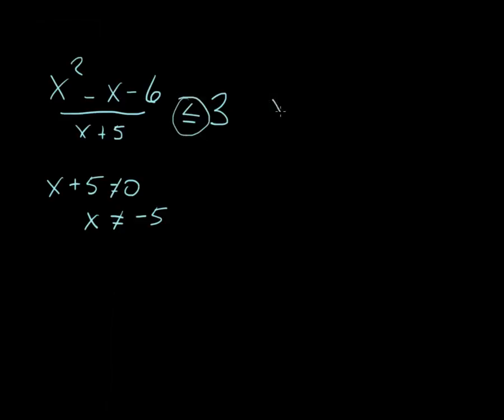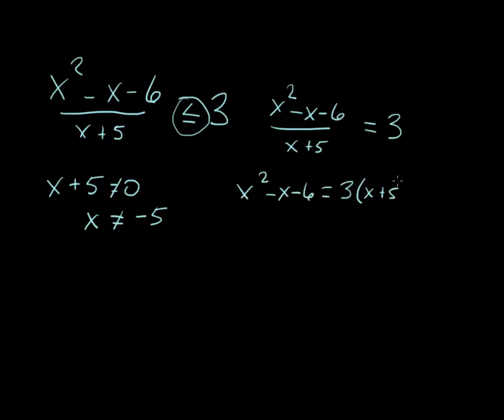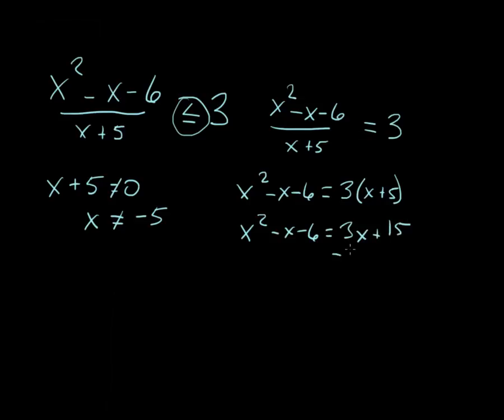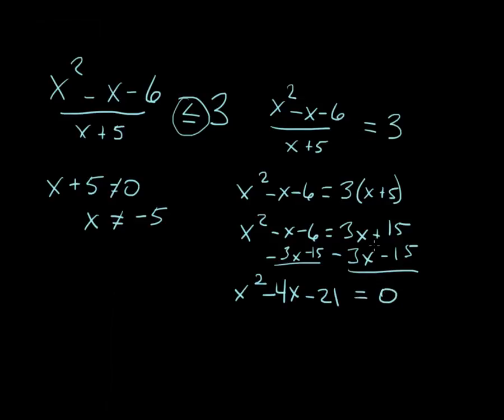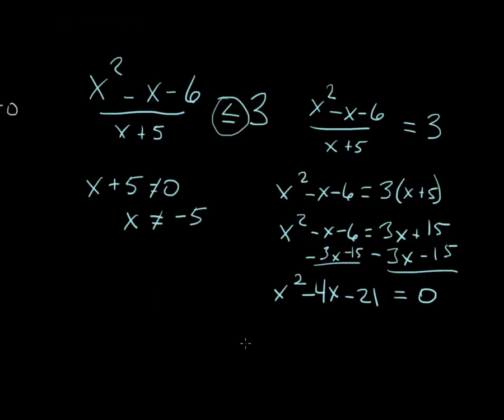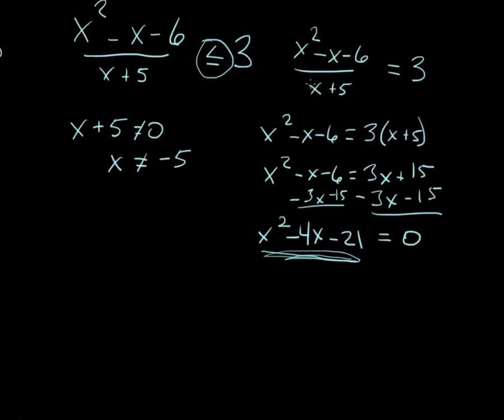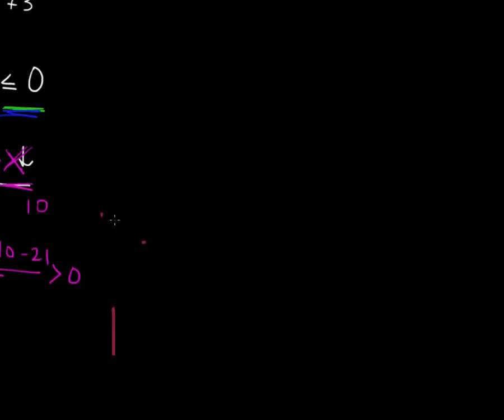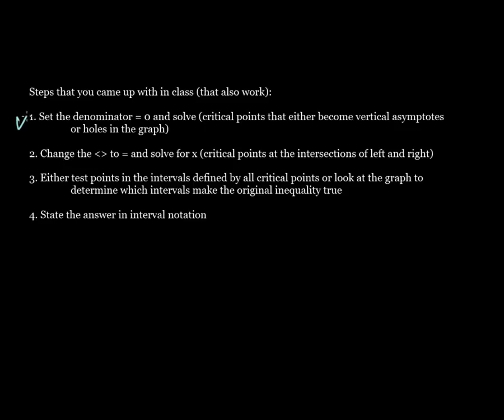Clarification after class discussion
Update to Rational Inequality Example, using a different method!